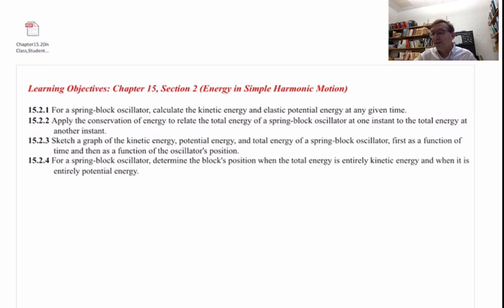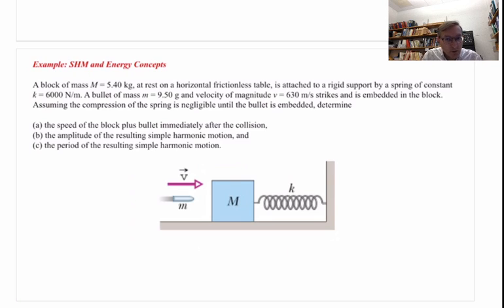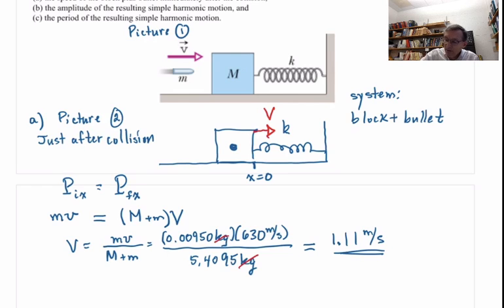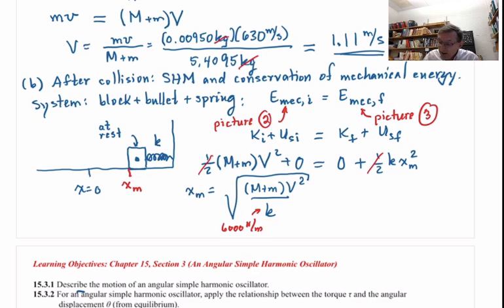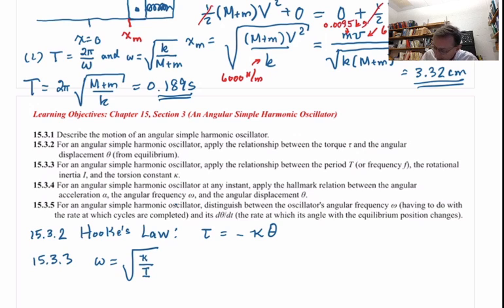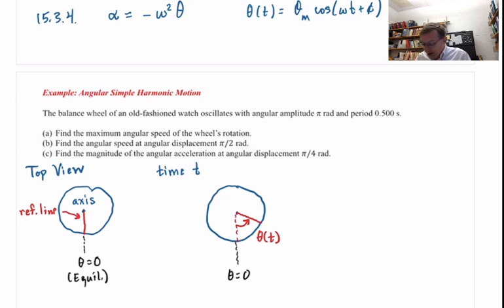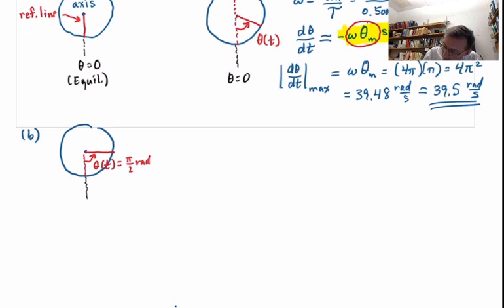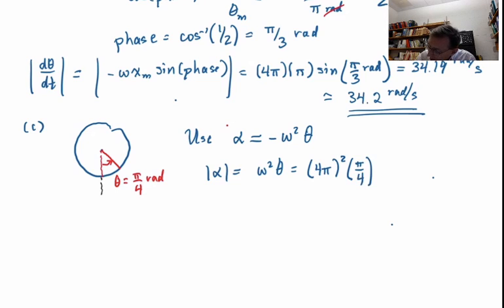Class Video (Thursday, Nov. 12)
Watch this after the Lecture Video for Thursday, Nov. 12